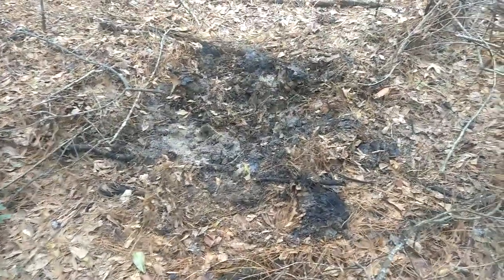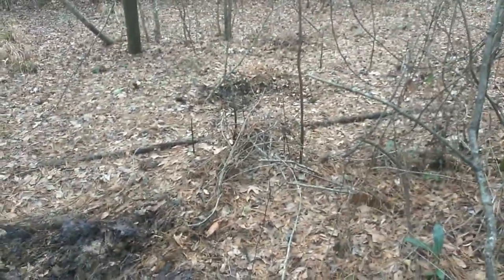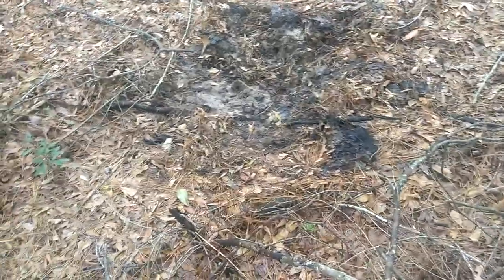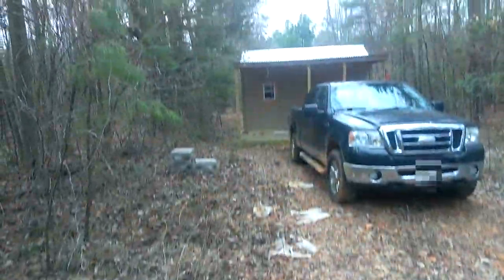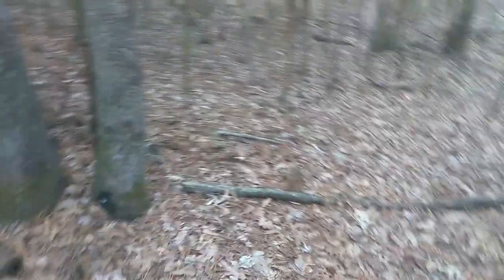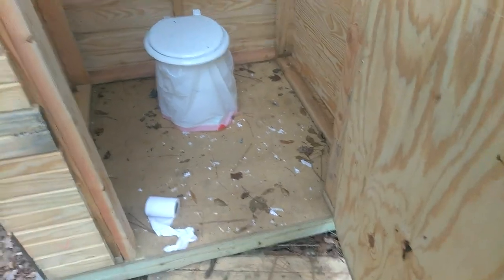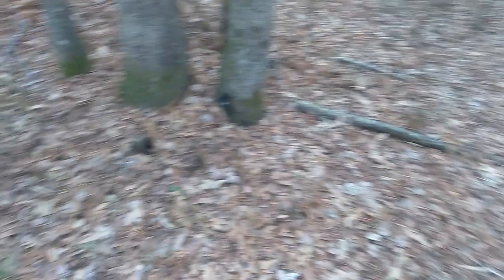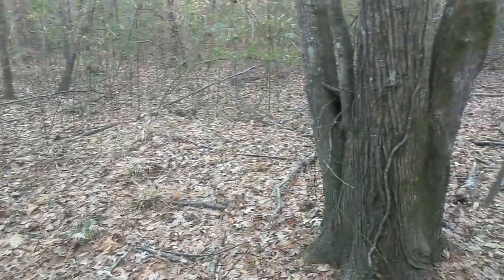Signs of wild hogs by the cabin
While I was out shaking the dew off the lilly, I spotted signs of wild hog by the cabin. Im not comfortable with wild hogs that close but I do show you what the signs are and the kind of mess they make.